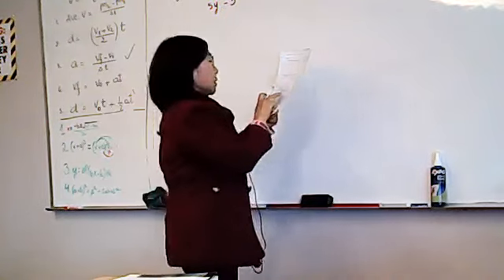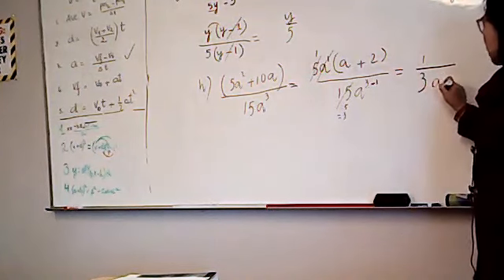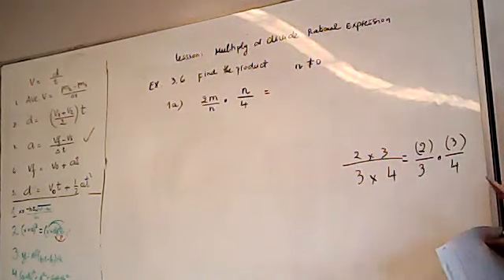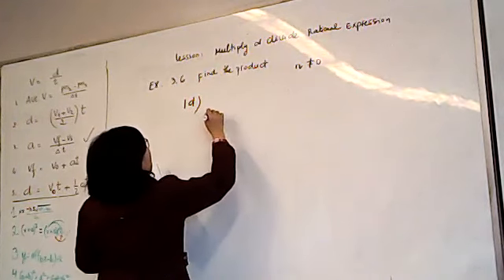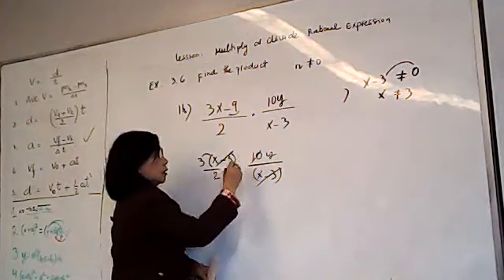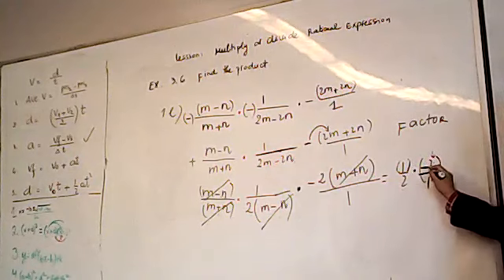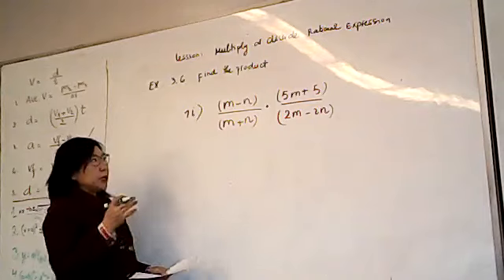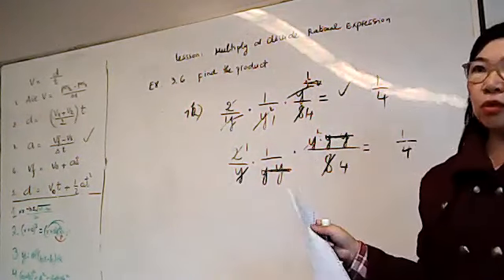My Math Teaching Online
This video shows how to multiply Rational Expressions